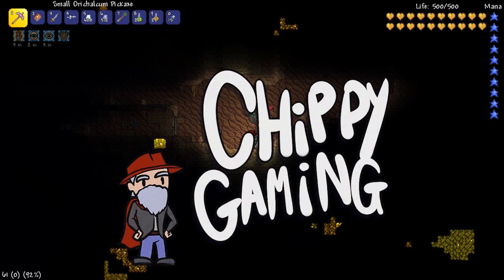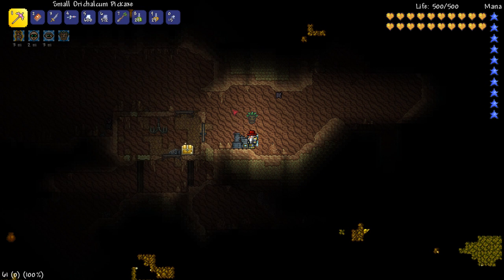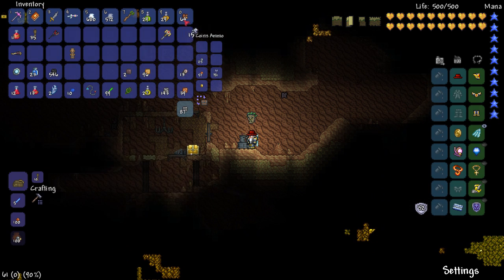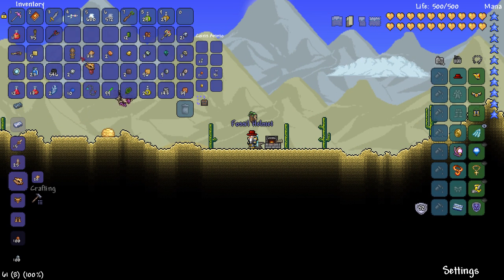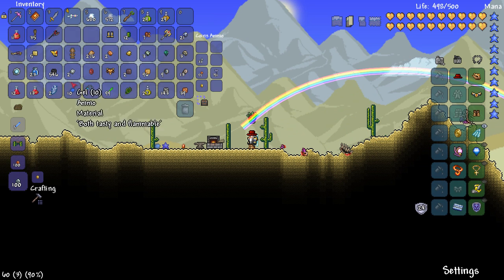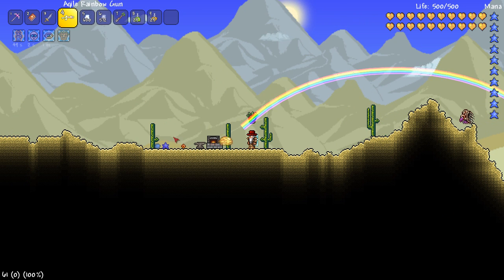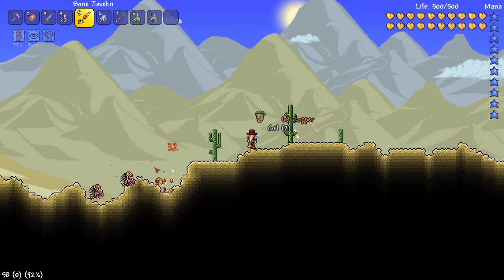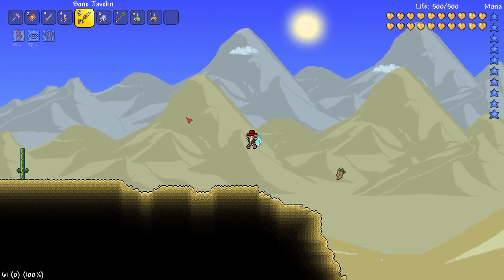Bone|Fossil Armour Terraria 1.3 - THROWING BUFFS! NEW ARMOUR (Terraria item Tutorial)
Here is a little tutorial for the bone armour in Terraria, hopefully this should help[ if you every struggle to find it!

VIEWER CHALLENGE: 'Think you could do an entire throwing playthrough?'

Welcome to our Terraria EXPORT MODE playthrough, this is the new HARDER version of Terraria with new loot, more challenges and much more!